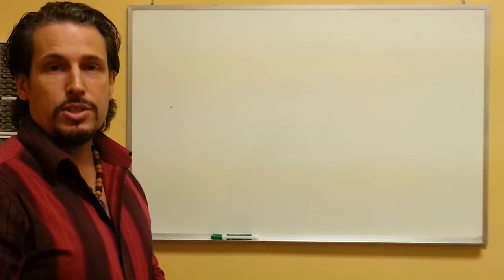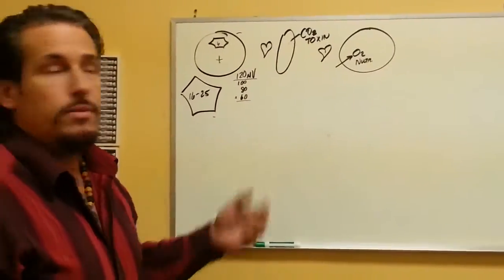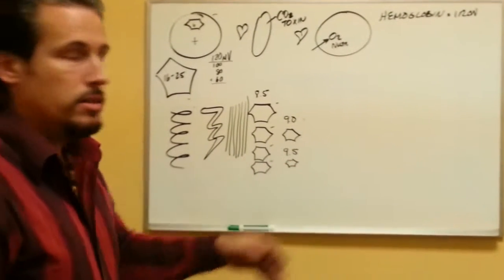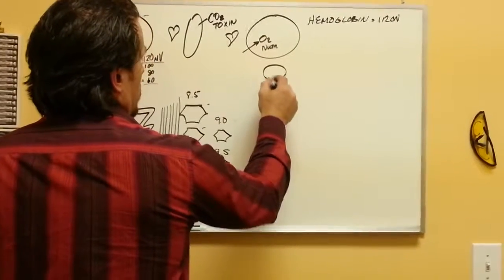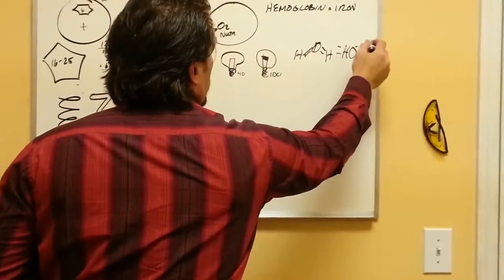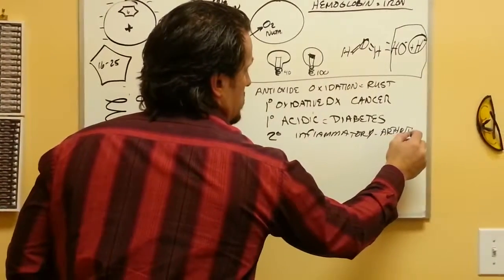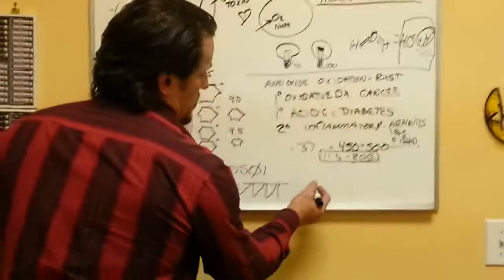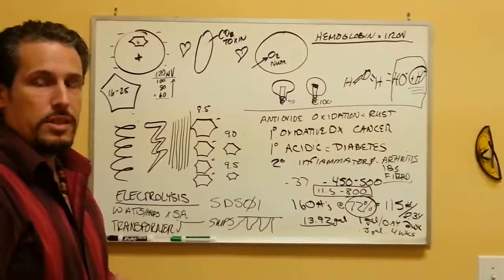Why kangen water?